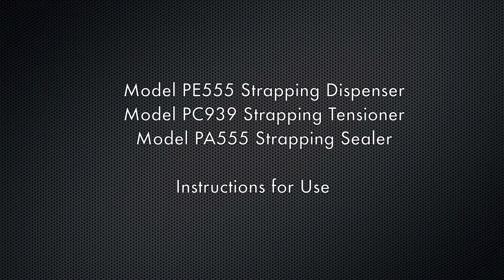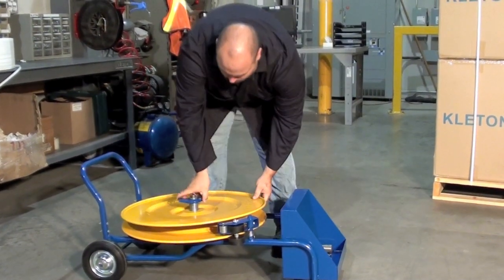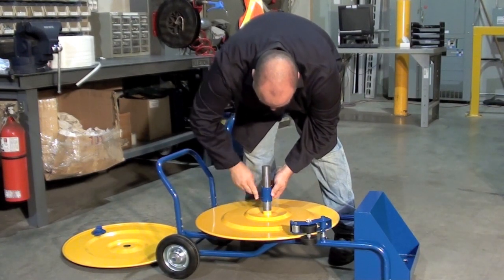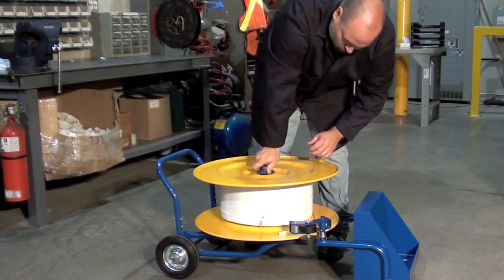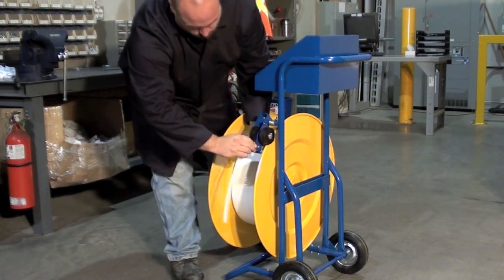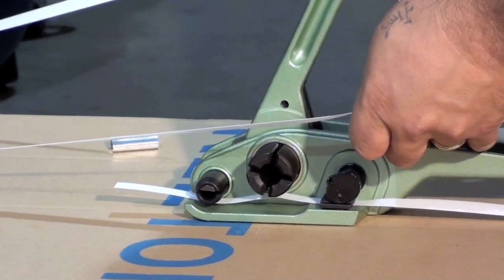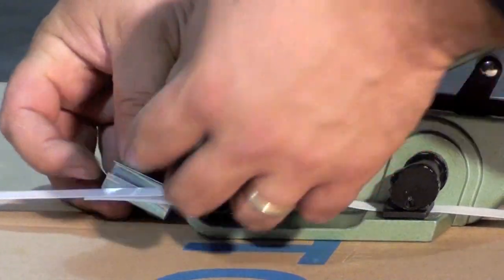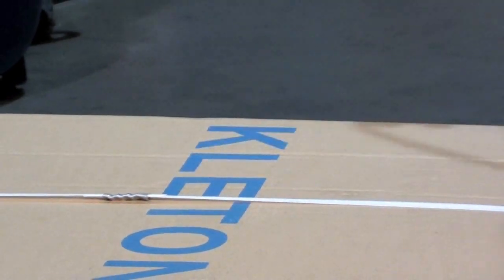Polypropylene Strapping Dispenser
How to assemble and use your Poly Strapping Dispenser.